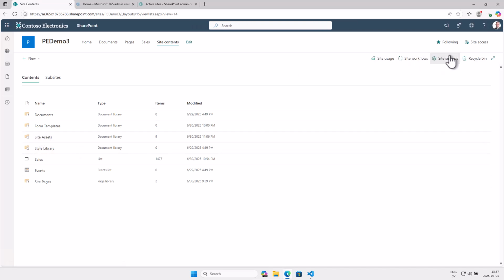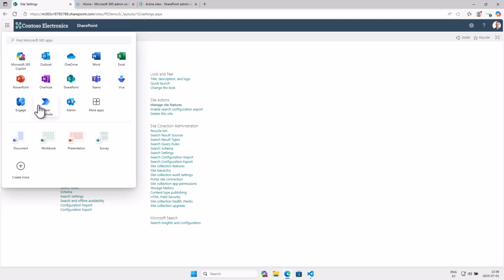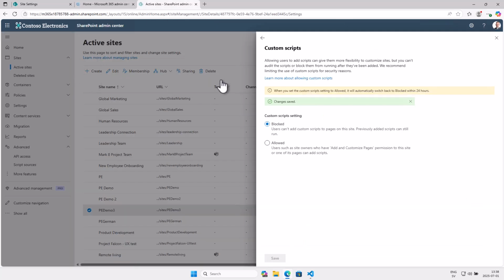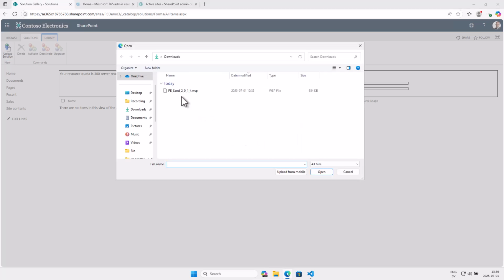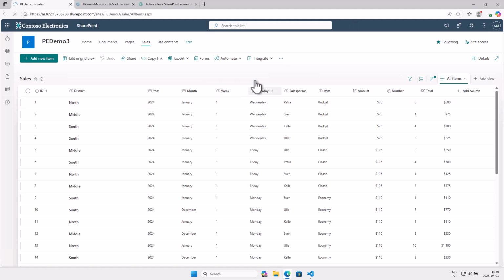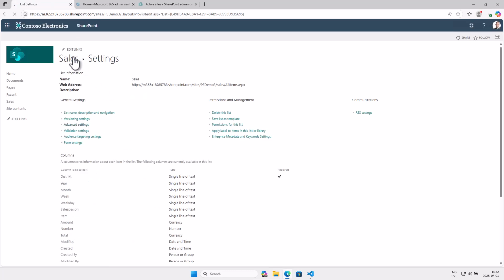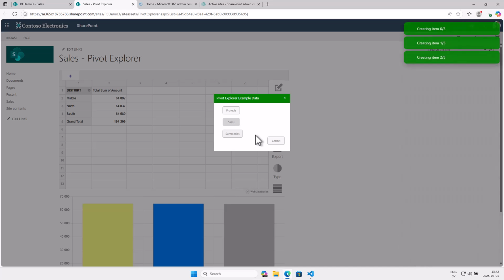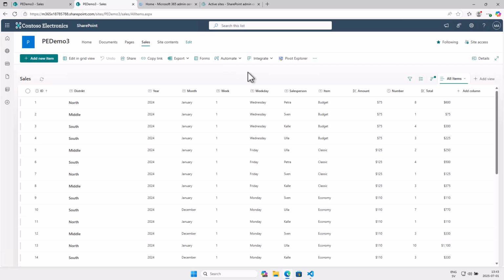Install the Pivot Explorer Sandboxed Solution in SharePoint Online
VIsualize and analyze SharePoint list data from classic sites by installing the Pivot Explorer Sandboxed Solution in SharePoint